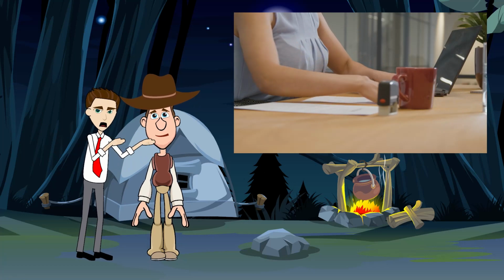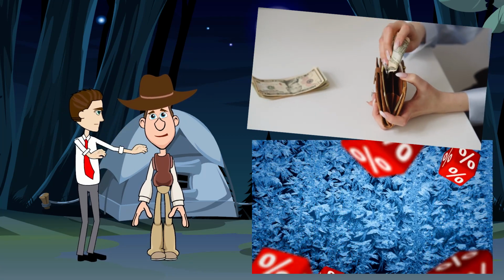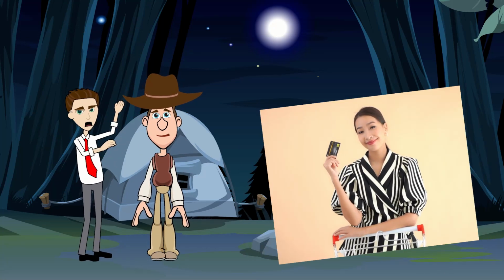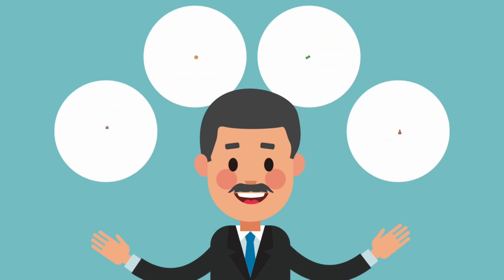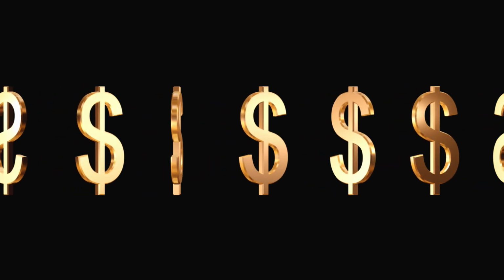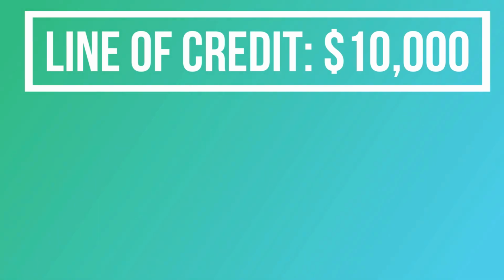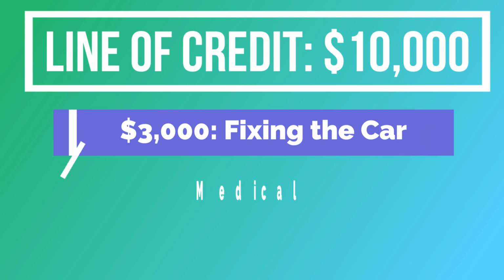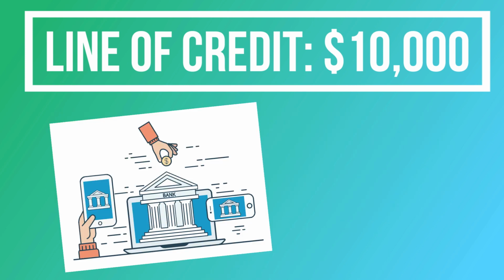Line of Credit Explained: A Comprehensive Guide for Teens & Beginners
Line of credit explained in a super-simple way: Wondering 'what is a line of credit', and doing a line of credit vs credit card or loan comparison? Considering a personal LOC or a home equity line of credit? Here's all you need to know about this important personal finance concept!

The video addresses the topics below:
- What is a Line of Credit / LOC
- How does a Line of Credit work
- Are there different types of lines of credit
- Should you use a line of credit

Hope you like the video and stick around for more engaging personal finance content! And please let us know your thoughts (or a suggestion for a video) by leaving a comment!

⬇️ Books by Easy Peasy Finance ⬇️

Easy Peasy Finance books are part of our award-winning educational series that introduce financial literacy concepts in an age-appropriate, accessible format for all learners.
Our YouTube channel is designed for teens and adults seeking a strong financial foundation. The books below are simplified versions of these lessons for younger audiences who may be learning alongside their families.

** Easy Peasy Money **
A Fun Money & Budgeting Book that covers all aspects of money: Earning, Spending, Saving, Investing, Borrowing and Budgeting.
View on Amazon

** Easy Peasy Investing **
A Fun Investing Book that covers all aspects of investing: Compounding, Risk-Return, Liquidity, Asset Classes, Diversification, Asset Allocation and Portfolio Rebalancing.
View on Amazon

** Easy Peasy Banking **
A Fun Banking Book that covers all aspects of banking: Banks, Credit Unions, Checking & Savings Accounts, ATMs, Checks, CDs and Online & Virtual Banking.
View on Amazon

FREE Crash Course in Money Management - Learn the Basics of Money and Personal Finance in a Fun and Simple Way